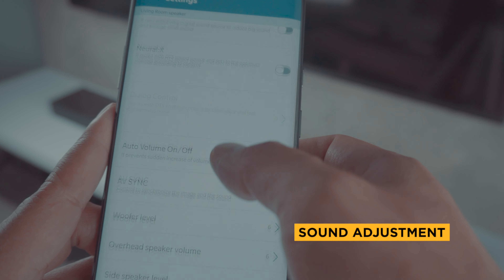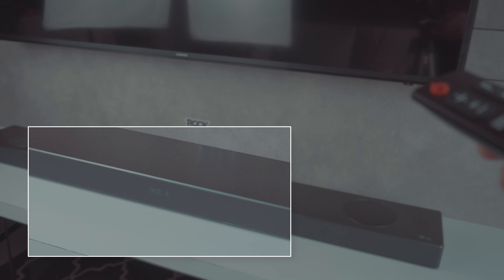LG SL9YG SoundBar Unboxing & Review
Is the LG SL9YG the best Soundbar under USD1000?
Bundle with a 220W Subwoofer, this is certainly one value for money Home Theatre Setup. But is it worth buying?